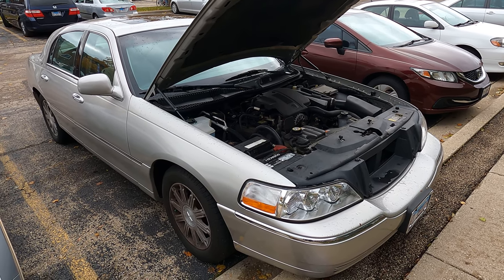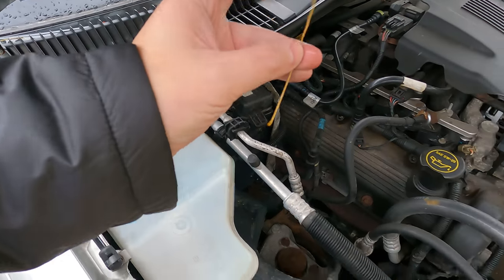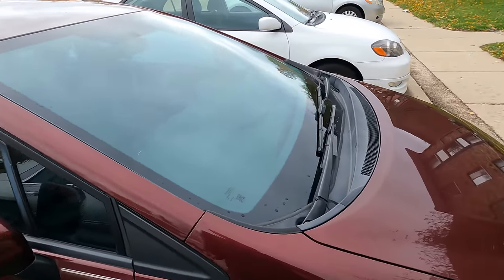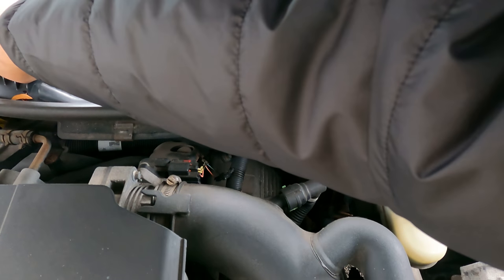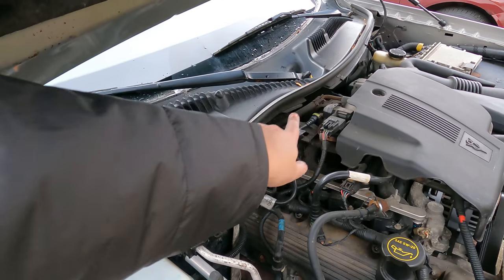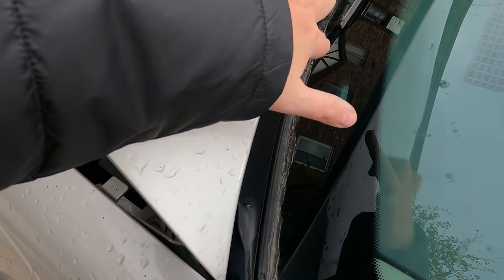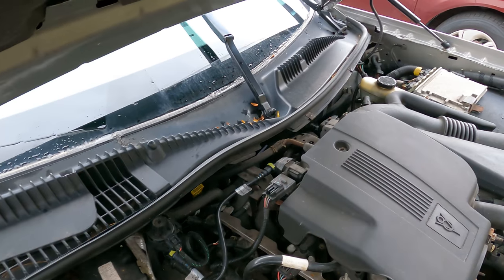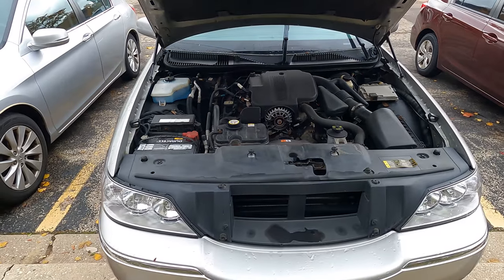Lincoln Town Car Guy Shares How Loose Leaves Can (and will) Sink Panther Cars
There are plenty of videos out there about leaking Panther Cars and just about as many how to fix that plastic cowl thing, but how about the cheapest and easiest method of them all - keeping that whole area free of debris? Check out this low budget method.

**This video is still telling me that HD version is leading like 4 days later**